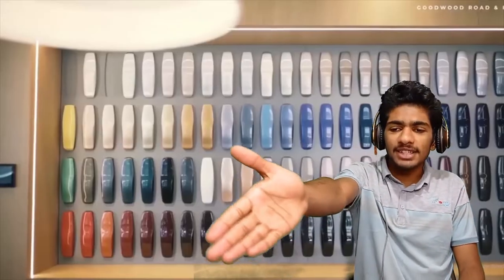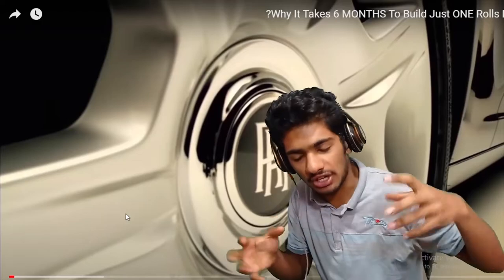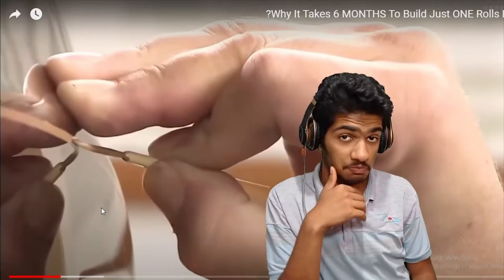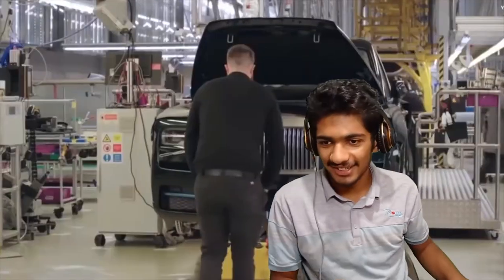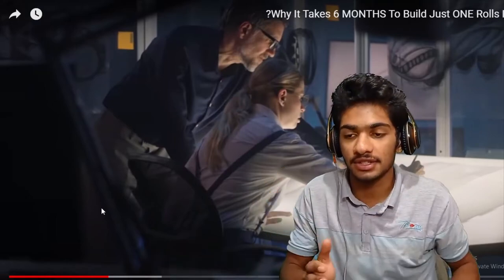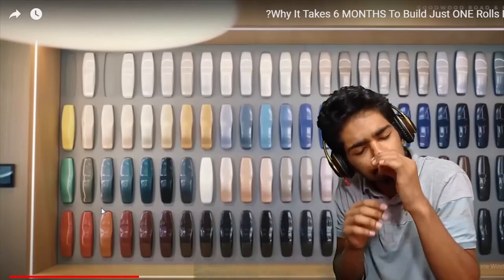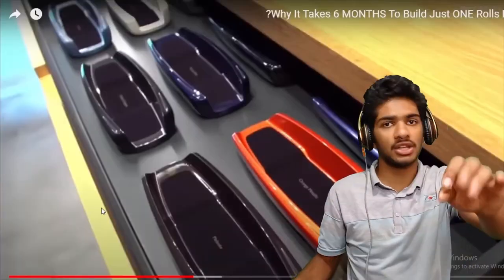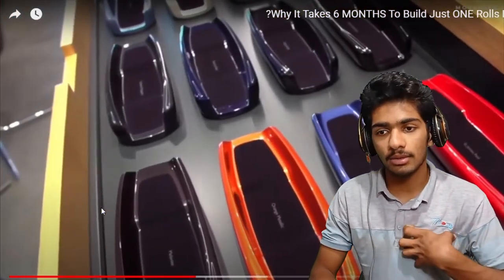Reaction & analyst to why it takes 6 months to build a Rolls Royce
Remember
SUB your channel
LIKE your video
and comment your recommends that how I can make better videos for you